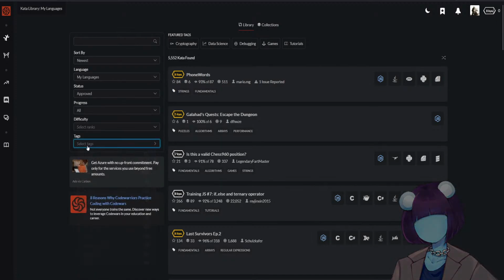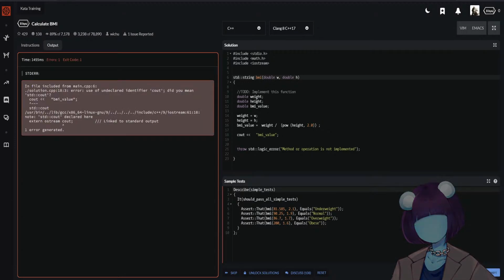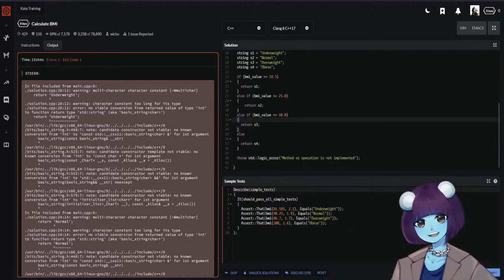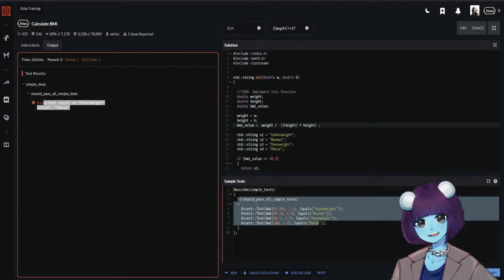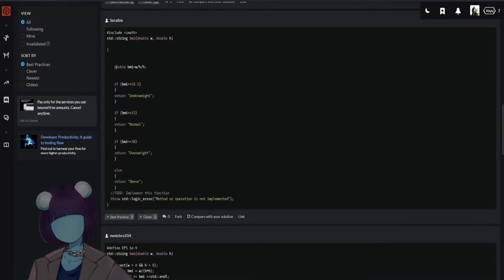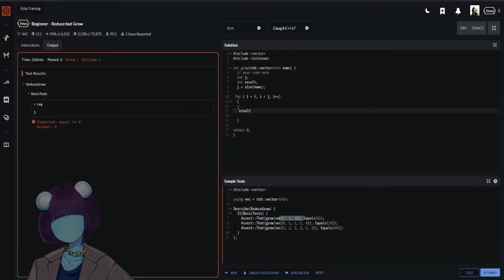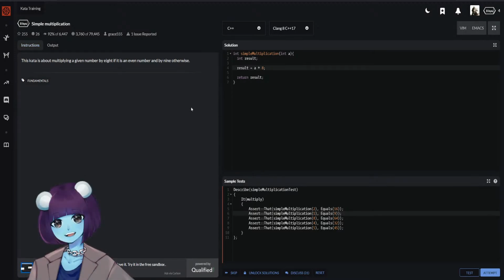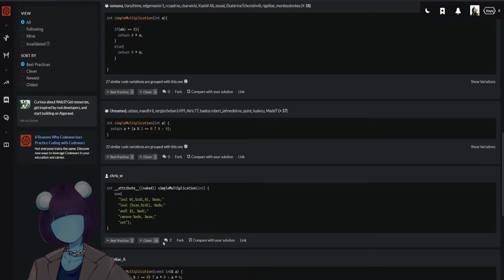Failed Engineer Tries to Relearn How to Code | CodeWars Live Stream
It has been years since the last time I coded. My focus for this stream will be C++. I am not sure if I will even be able to do a single challenge.

~RULES~
0. Please be nice and respectful to other viewers.
01. Do not ask the streamer or other viewers for personal information.
10. Do not give personal information.
11. If you see spam/trolling, don’t respond. Just block and report.
100. Please keep conversations on topic with the stream, so no controversial topics.
101. Please refrain from typing any inappropriate comments.
110. Please be nice and respectful to the streamer.
111. Please do not backseat game, unless I ask for it.